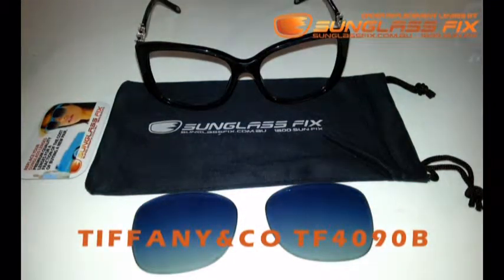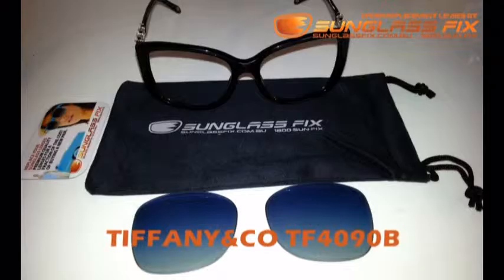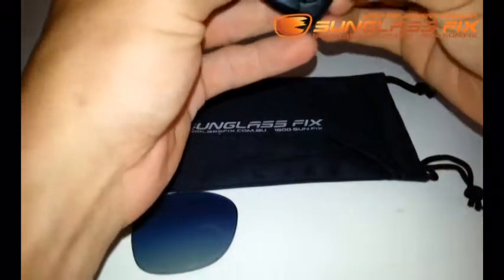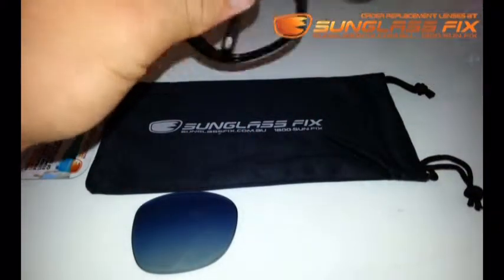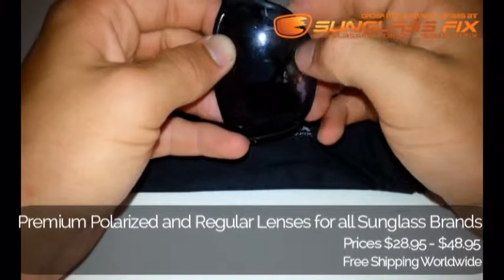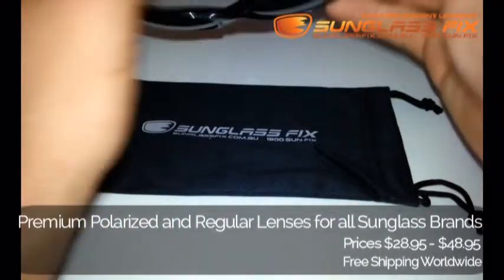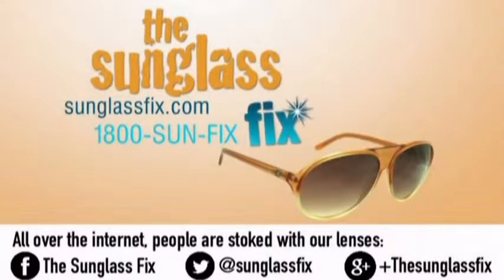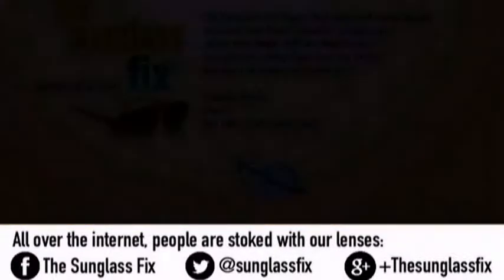Tiffany & Co TF4090B Sunglasses, How to replace the Lenses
How to replace sunglass lenses in Tiffany & Co TF4090B sunglasses or any make and model of sunglass using lenses Get replacement lenses for tiffany & co tf4090b sunglasses

With plastic frames, like these tiffany & co tf4090b’s , replacing the lenses is very easy. Simply pull the frame away from the lens as you push the lens out with your thumbs.
For a stiff frame, or metal frames please watch this video on how to replace wayfarer lenses.

Sunglasses get scratched and damaged all the time. The lenses can get scratched by keys, dropped on rocks, or even hitting the pavement. However, your sunglass lenses were damaged, you can now look forward to upgrading to our premium replacement sunglass lenses and give your sunglasses new life. You could even get our polarized lenses!

If you are looking to fix scratched tiffany & co sunglasses, to replace tiffany & co tf4090b lenses, or to repair a damaged tiffany & co lens, or any other make or model of sunglass, this video will show you how to replace the lenses and give your sunglasses new life.
If you’ve scratched your tiffany & co sunglasses, don’t worry! Replacement lenses can be ordered!  Repairing scratched lenses with replacement sunglass lenses is easy and takes less than one minute once your tiffany & co replacement lenses are delivered.
You can order tiffany & co replacement lenses in polarised lenses, or regular polycarbonate replacement lenses.
High quality Tiffany & Co TF4090B sunglass lenses options:

Tiffany & Co TF4090B replacement lenses in Blue Mirror Polarised
Tiffany & Co TF4090B replacement lenses in Black Polarised
Tiffany & Co TF4090B replacement lenses in Silver Mirror Polarised
Tiffany & Co TF4090B replacement lenses in G15 Polarised
Tiffany & Co TF4090B replacement lenses in Brown Polarised

The Sunglass Fix sources and manufactures premium quality sunglass lenses and shapes them to fit all sunglass makes and models with the biggest selection of over 40,000 sunglass lens models. You no longer have to throw those scratched lenses with our fast and efficient service.

The Sunglass Fix started fixing and replacing lenses since 2006! We replace lenses for 98% of sunglasses. Our premium quality replacement lenses are able to fit most frames from Ray-Ban sunglasses, Oakley shades, Arnette Sunglasses and practically all makes of sunglasses can be fitted with our precision cut lenses. Try The Sunglass Fix lenses now and you’ll be glad like so many of our customers who leave rave reviews about our services and products. Guaranteed that they will be as good if not better than the originals.